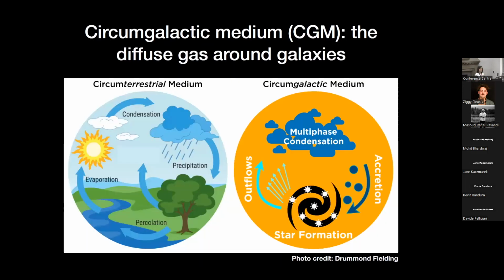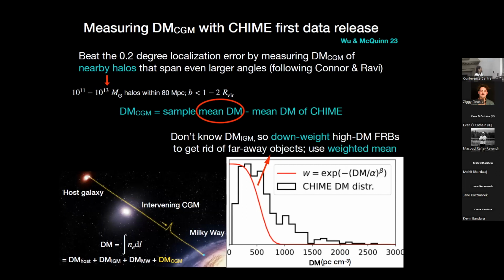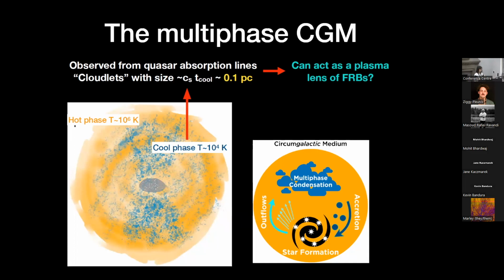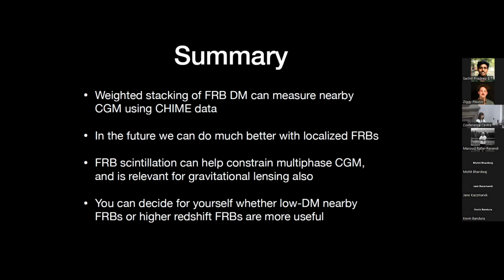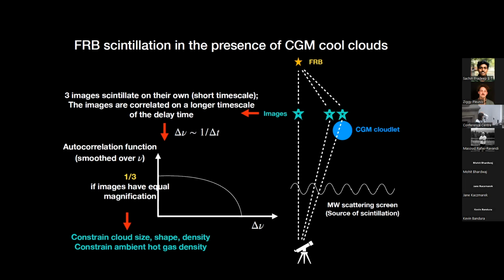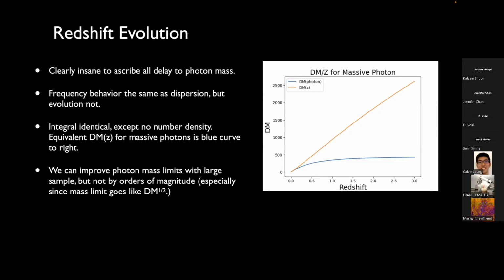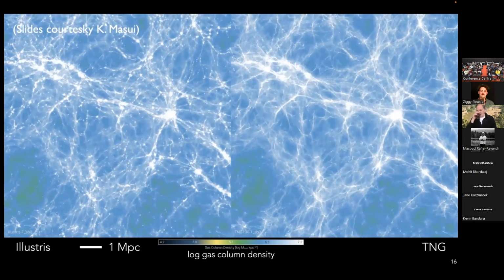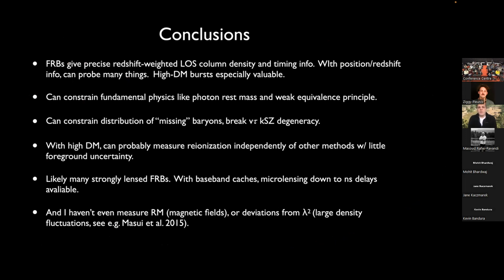FRB Follow-up Workshop Day 2 Session 3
Follow-up of localized FRBs to use FRBs as probes

00:52 Review of use of FRBs as probes of astrophysics by Xiaohan Wu (CITA)
32:08 Review of use of FRBs as probes for cosmology by Jon Sievers (McGill)
57:43 What additional observations and theoretical efforts are necessary to maximize science in this area? (The description of the breakout rooms, the summary will be presented in the following video/session).